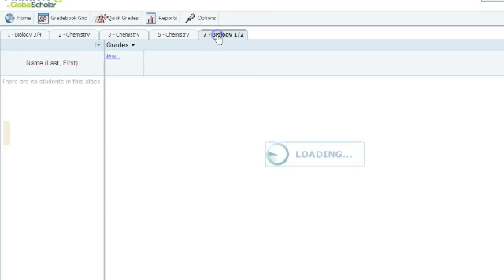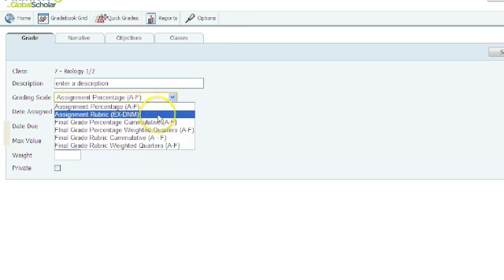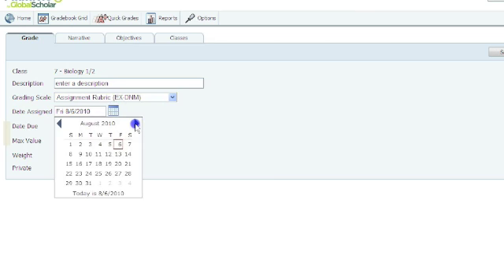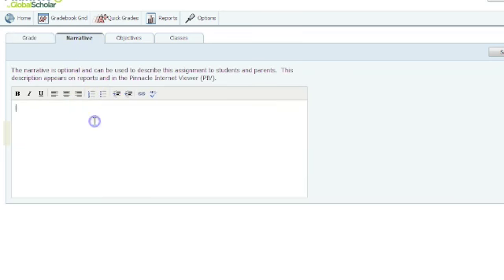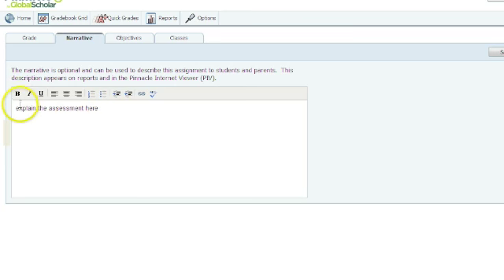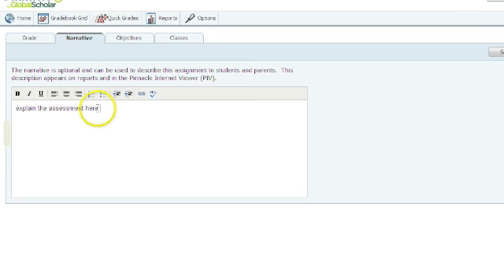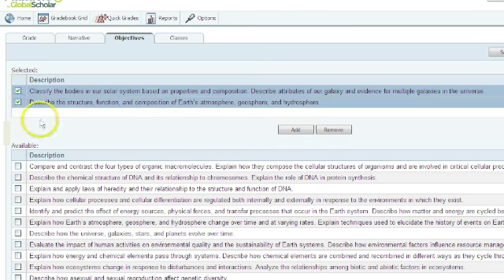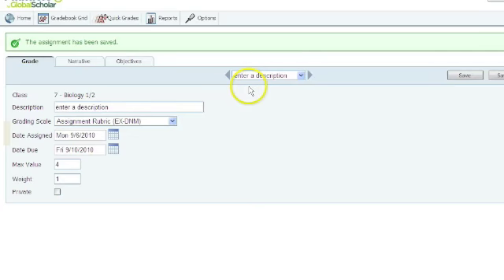Edbox Gradebook: Creating New Assignments in a Rubric Based Gradebook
Tutorial on how teachers create new assignments for their rubric based EdBox Gradebook.